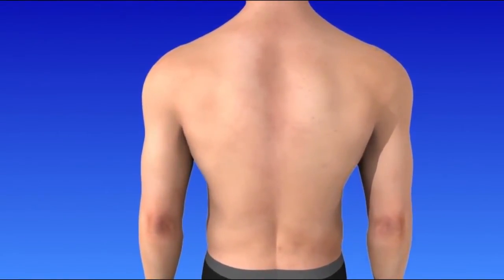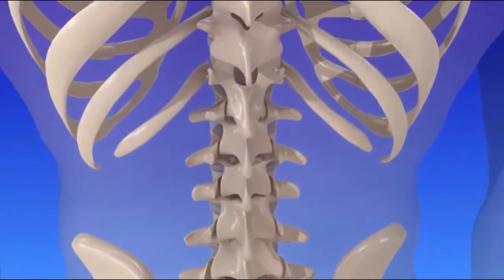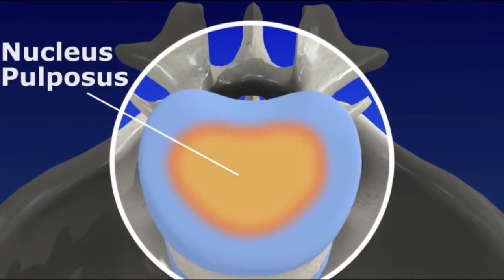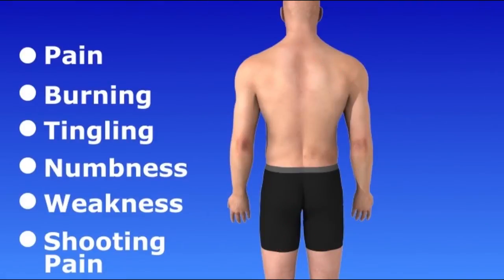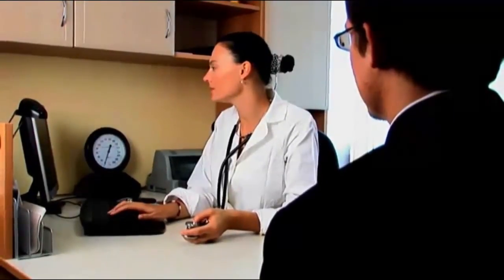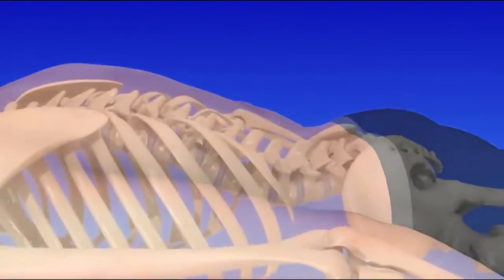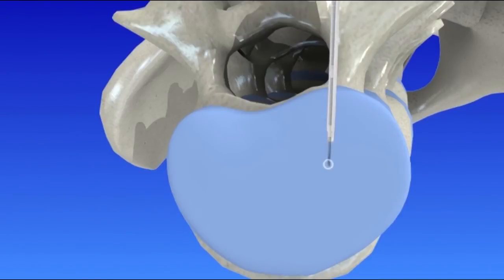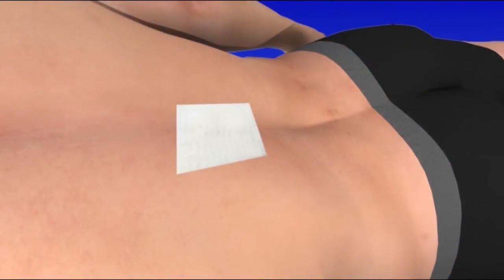Percutaneous Disc Nucleoplasty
Intervertebral discs are cushion-like structures that are located between the bones that make up the spine.  Under certain conditions, the discs can bulge and cause back pain.  Percutaneous disc nucleoplasty is a minimally invasive procedure used to reduce the pressure inside a disc to relieve pain.  Because no incision is used, the recovery time is shorter and easier than with traditional open surgery methods.